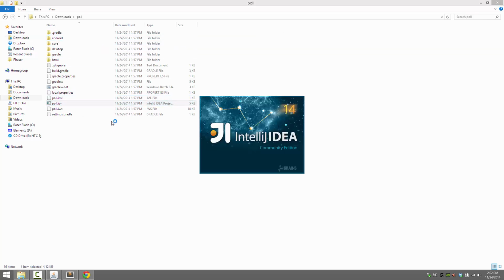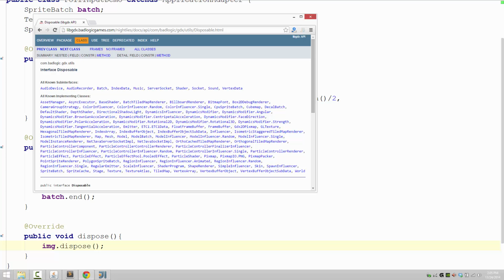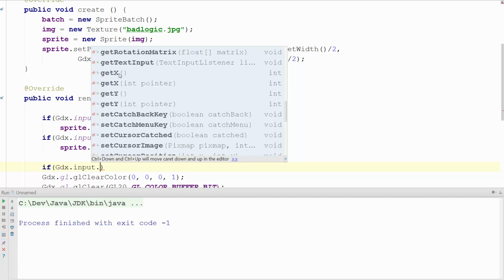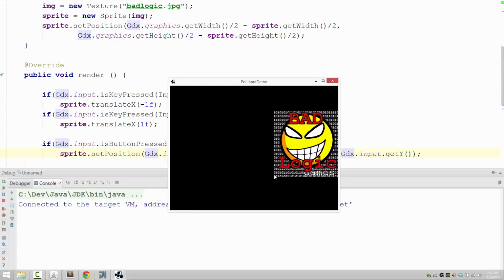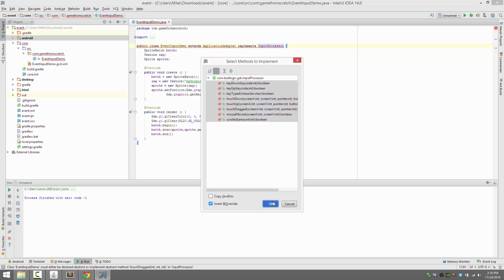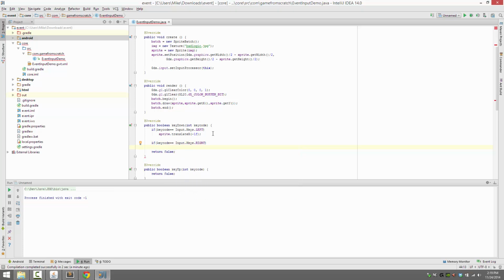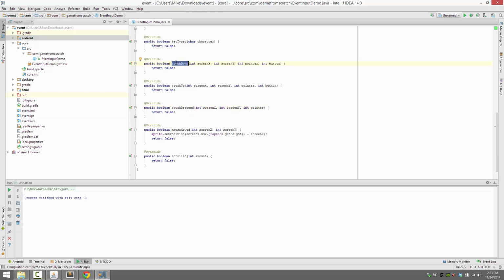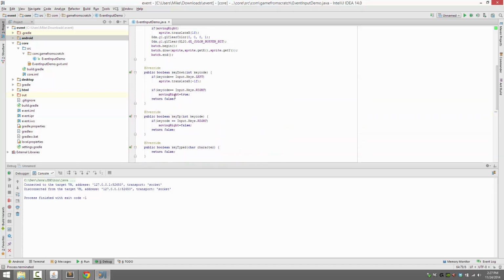Handling Mouse, Keyboard and Touch input in LibGDX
This video tutorial looks at handling mouse, keyboard and touch input in the LibGDX engine.

It is a part of this larger LibGDX series that is available

All of the source code mentioned in this tutorial is available